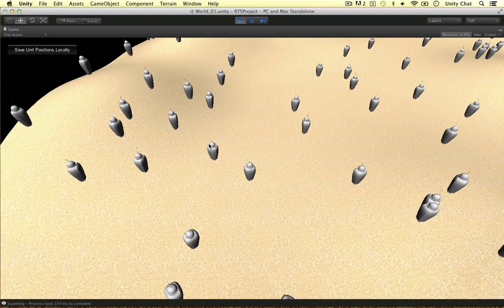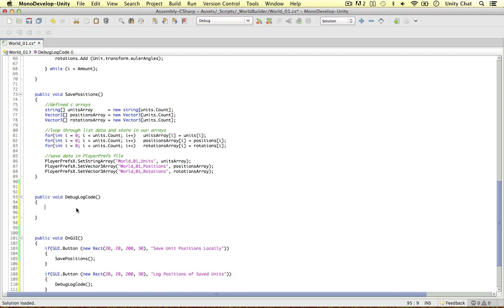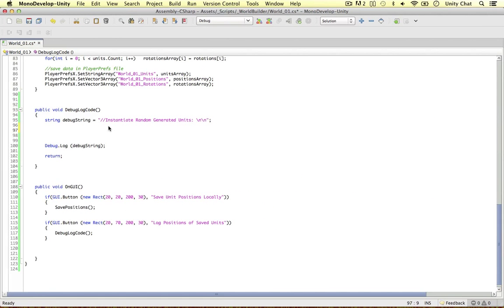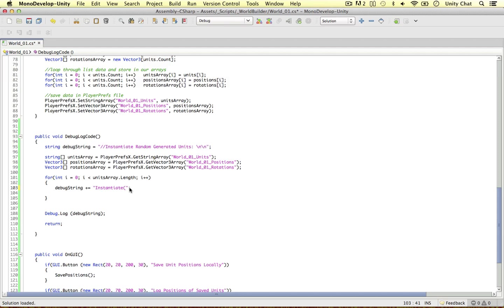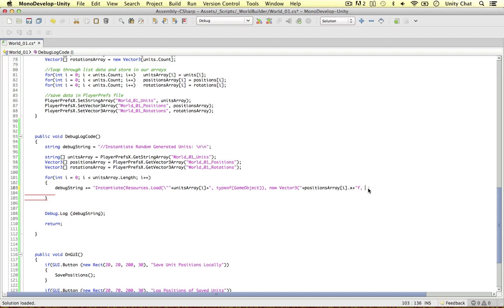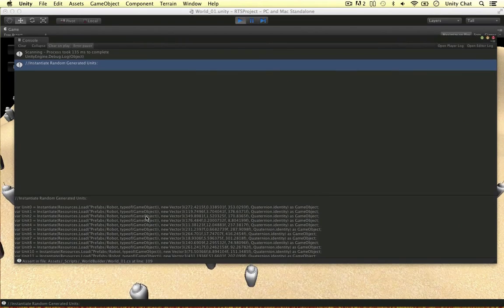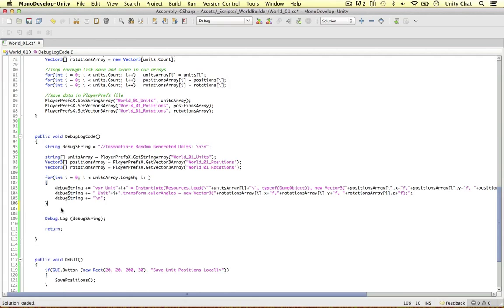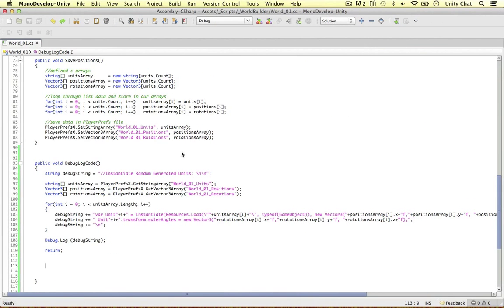Unity - Generating C# Through PlayerPrefs File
In this video I take data from our PlayerPrefs file and create C# code that can be pasted in our script. This is a quick way to extract data from the game at any point at run time.